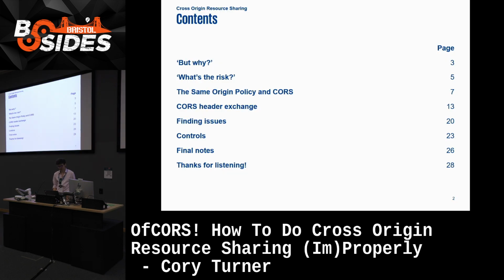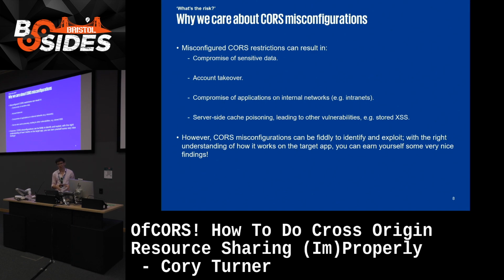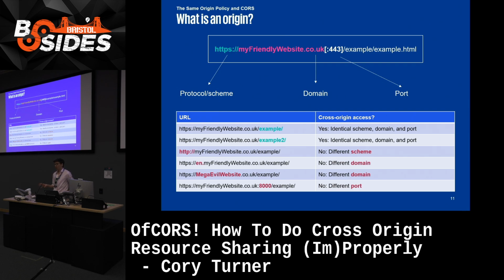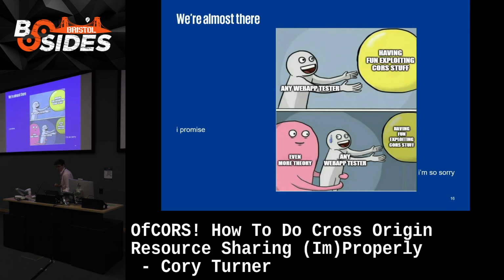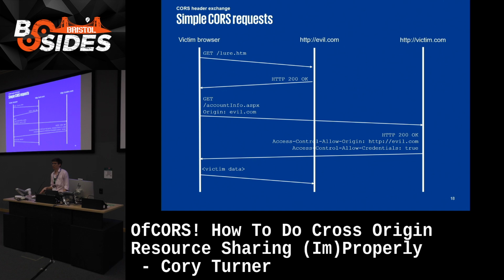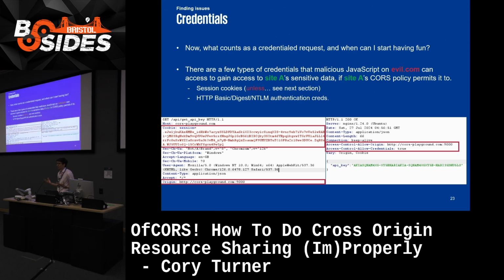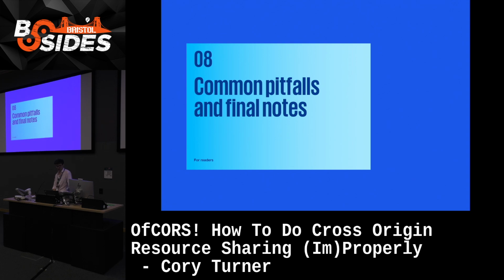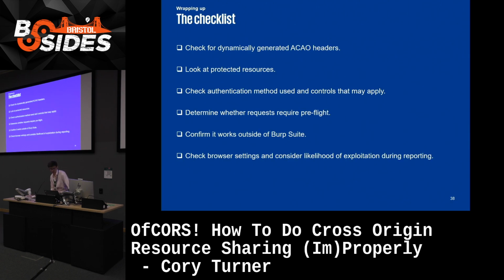OfCORS! How To Do Cross Origin Resource Sharing (Im)Properly - Cory Turner